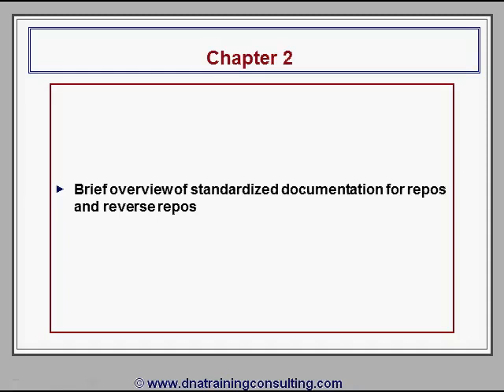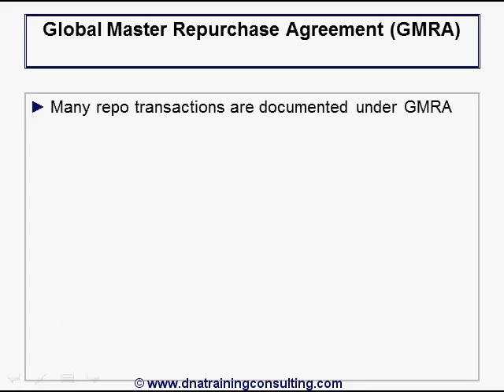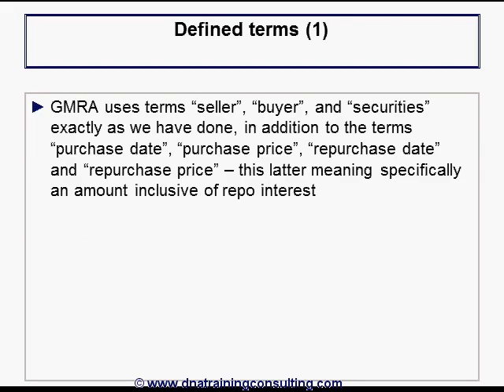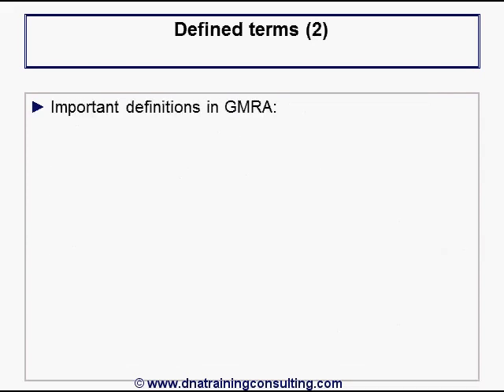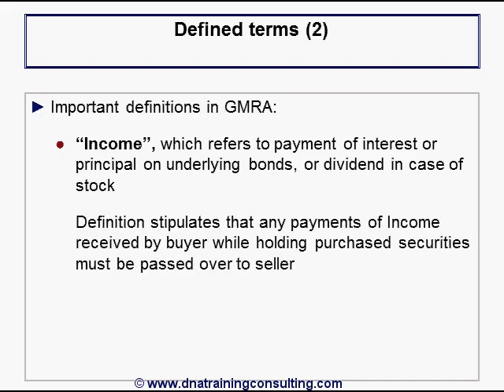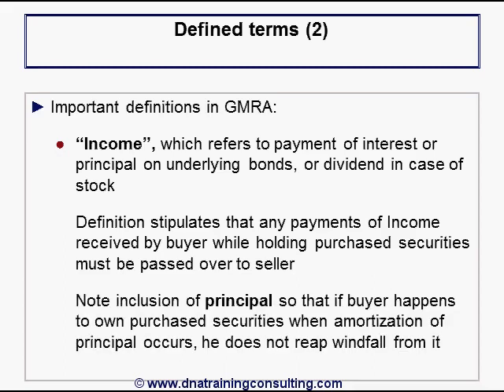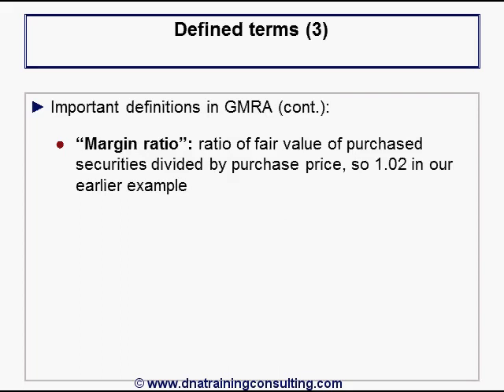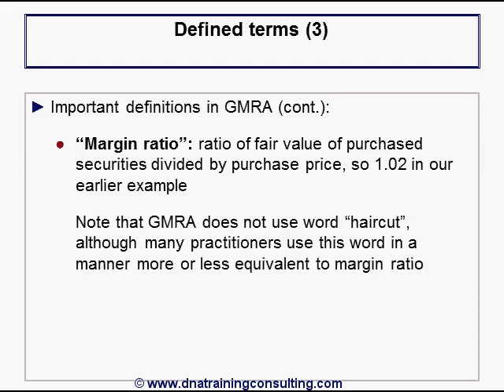Sale & Repurchase Agreements - Chapter 2 - Demo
Purchase full video access and explore related documents at your fingertips.

Part 1, Chapter 2 provides a brief overview of standardized documentation used for repos and reverse repos.

Prerequisite required:
- None

Prerequisite recommended:
- Bond Fundamentals